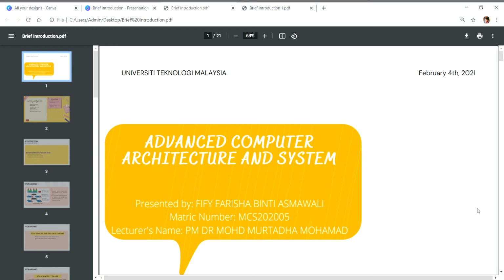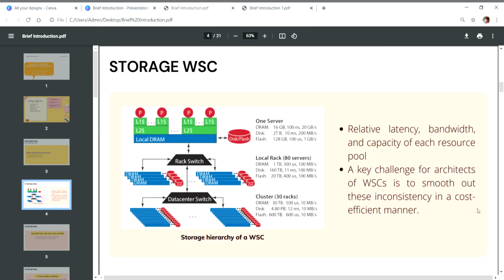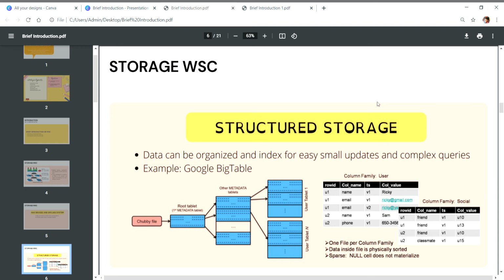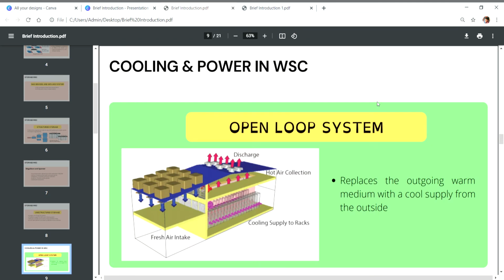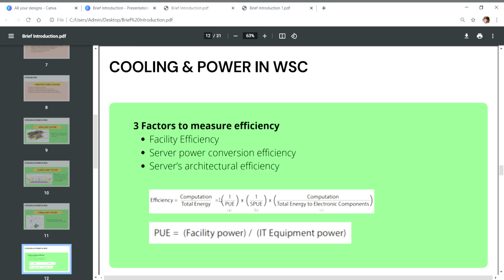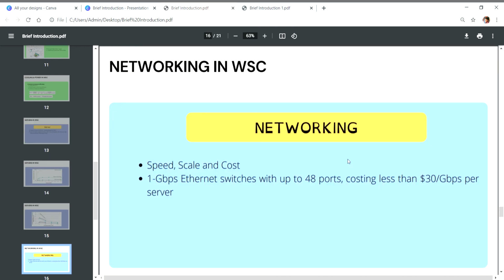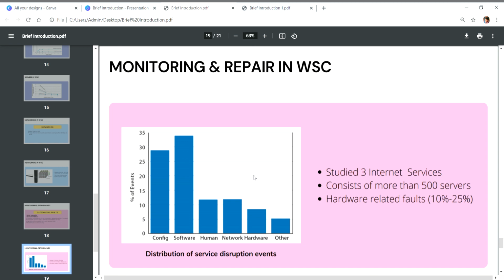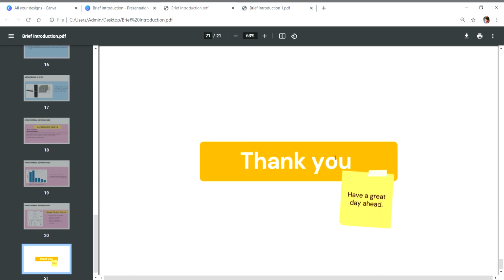WAREHOUSE SCALE COMPUTER